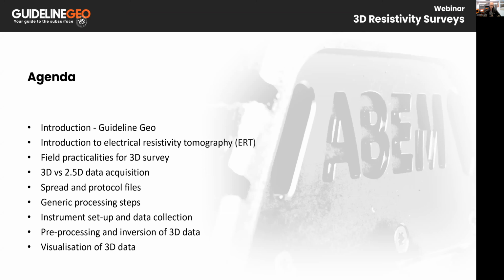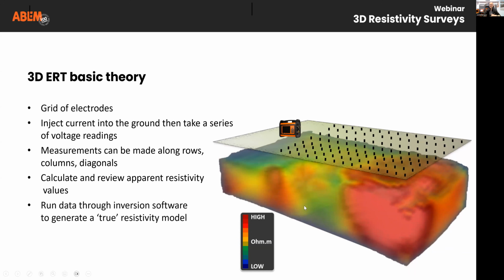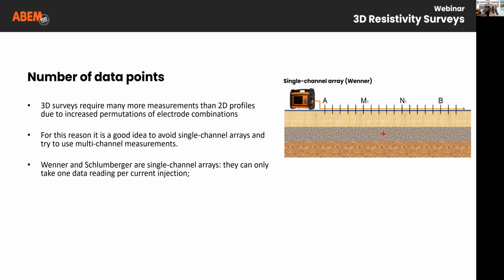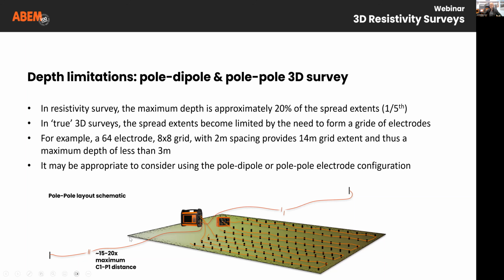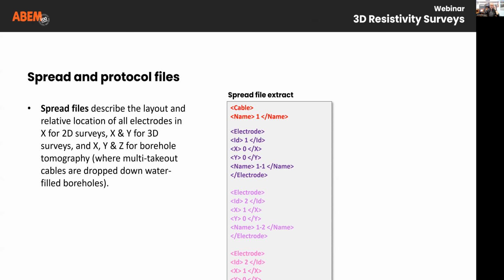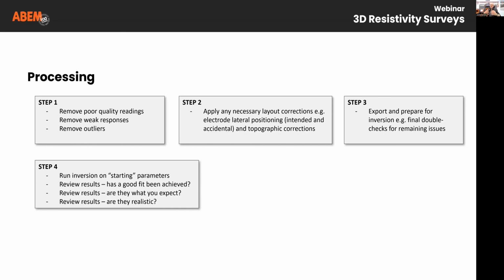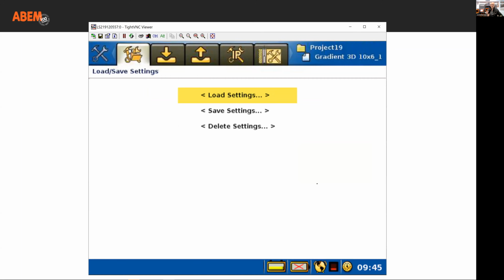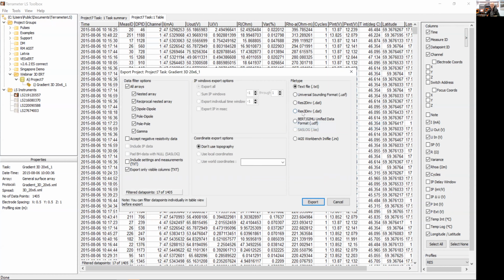WEBINAR: 3D Resistivity Surveys and the ABEM Terrameter LS 2.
This short webinar provides an introduction to the theory and practice of undertaking 3D ERT (electrical resistivity tomography) surveys.

The webinar will start with a short refresher on ERT theory and then run through the options for generating 3D datasets and what to consider before heading into the field. A demonstration of how data would be collected on the ABEM Terrameter LS 2 will be followed by a brief summary of basic data processing steps.

Your host for this webinar is Jimmy Adcock, product manager for the ABEM product line.